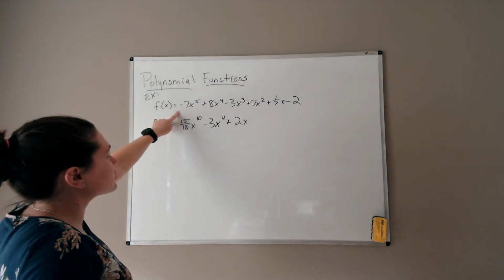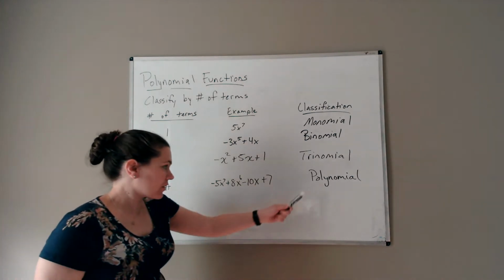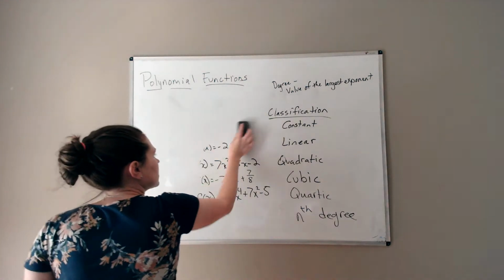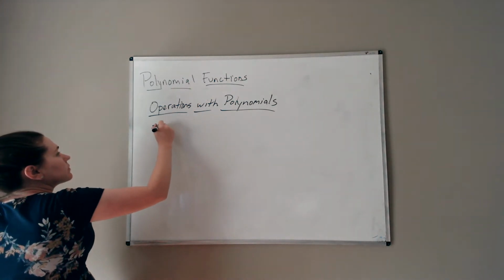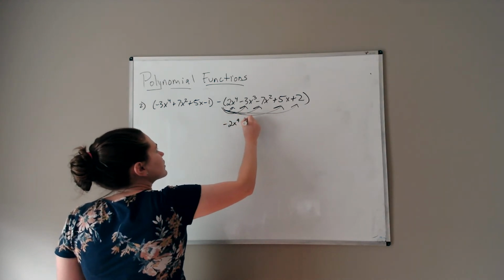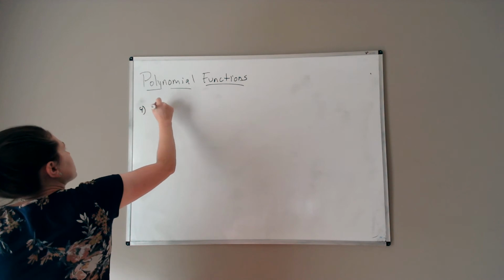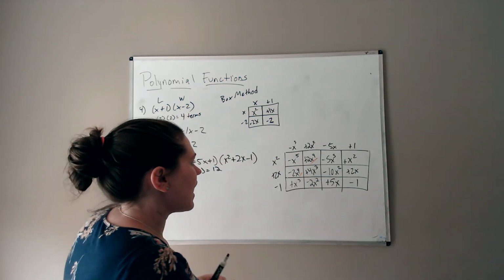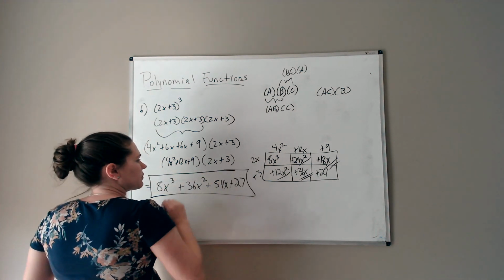Day 11 Part 1: Intro to Polynomial Functions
Intro to Polynomial Functions and Adding, Subtracting, and Multiplying Polynomial Expressions